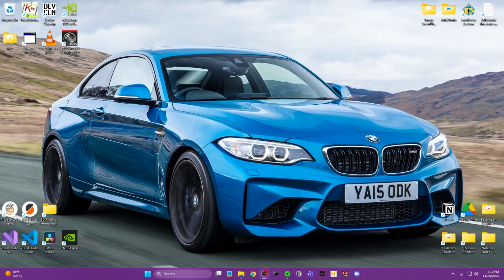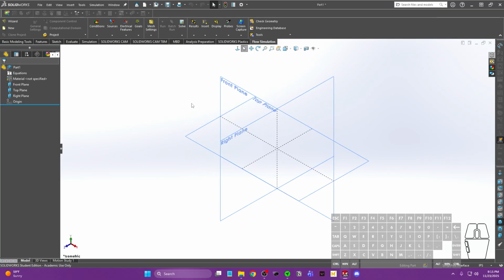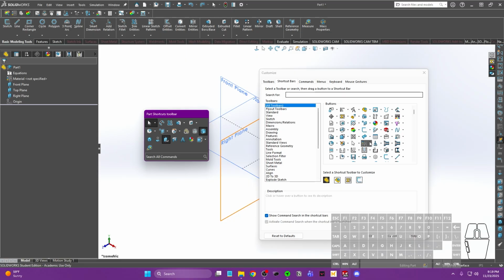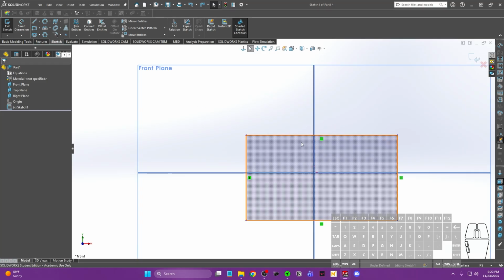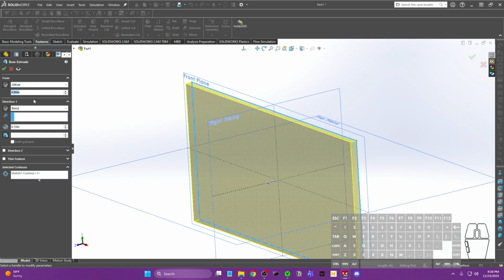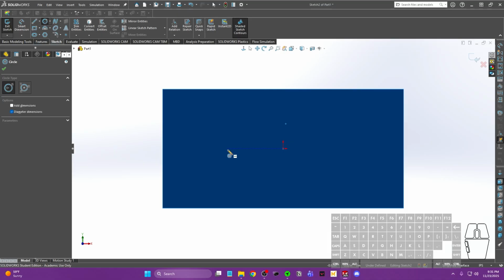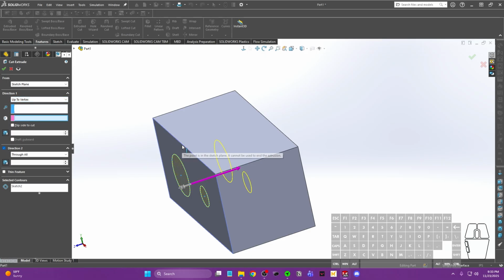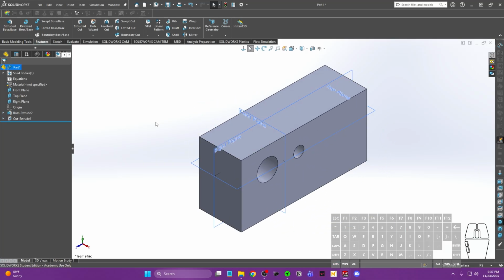SOLIDWORKs Tutorials for Beginners - The Basics & First Model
SOLIDWORKs 101: Beginner Course
• Topic 01: Your First 3D CAD Model
• Lesson 01

Video Description -
Welcome to the first video of my SolidWorks Beginner Course! This series is designed to guide new users through the essentials of 3D CAD modeling with SolidWorks and help you prepare for the CSWA (Certified SolidWorks Associate) exam.

In this video, we take a quick tour of the SolidWorks user interface and jump straight into creating your first 3D model. The goal is to show you how easy it is to get started, even if you’ve never opened SolidWorks before.

Starting in the next video, we’ll begin learning from the ground up—sketching, features, design intent, and solving example problems commonly found in CSWA prep materials.